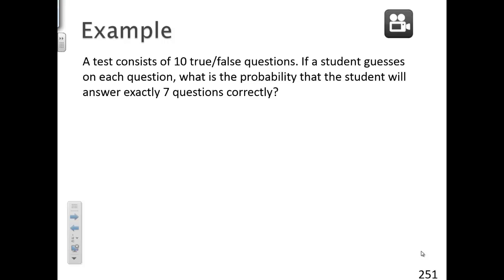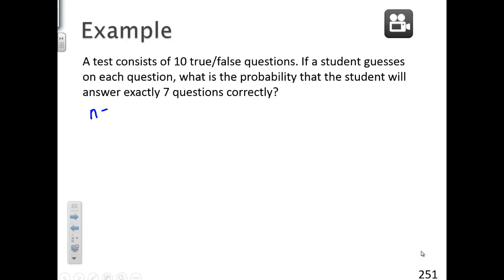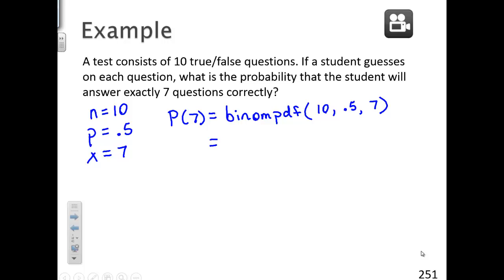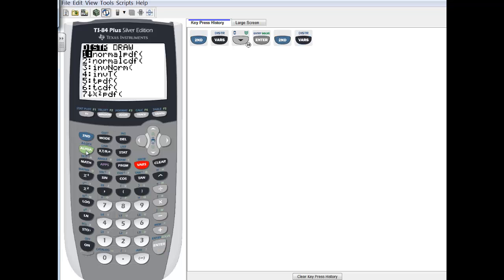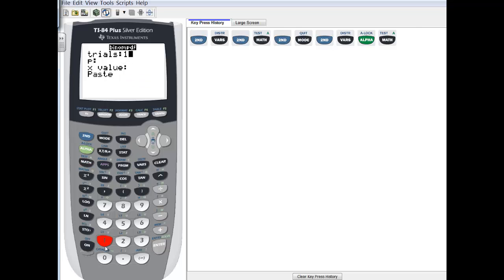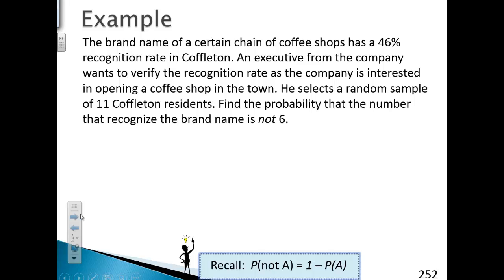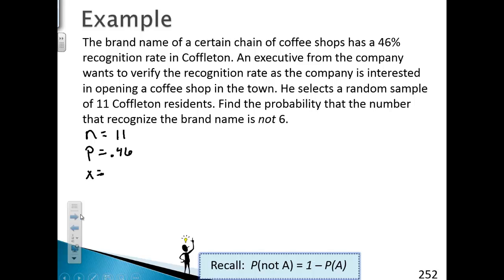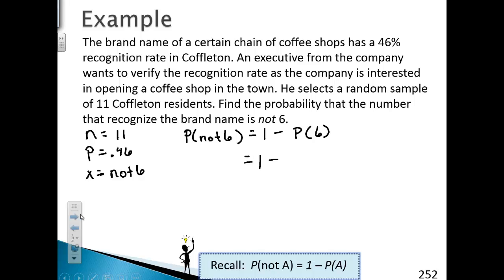Slides 251 - 252